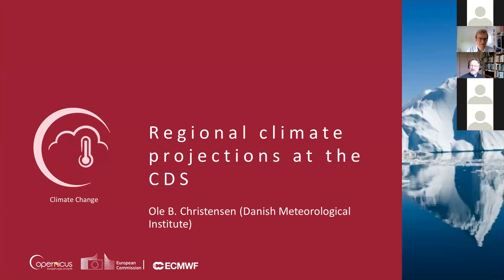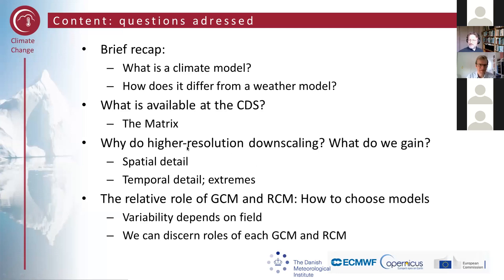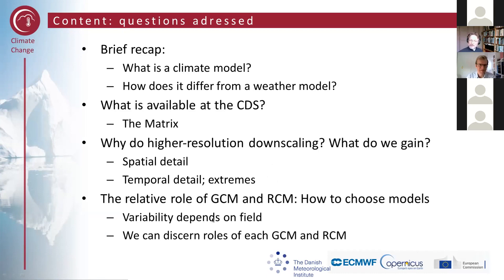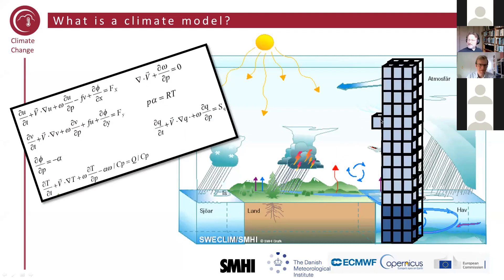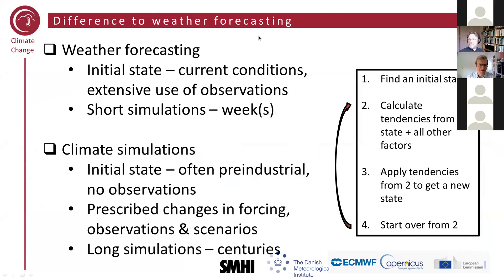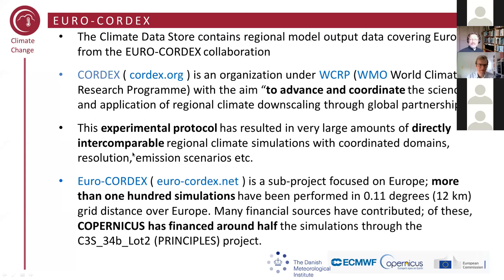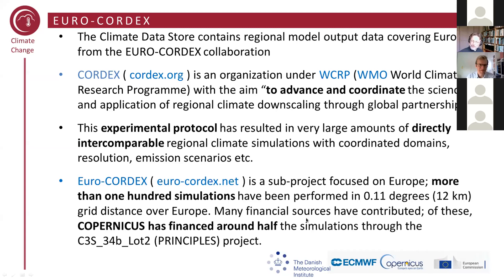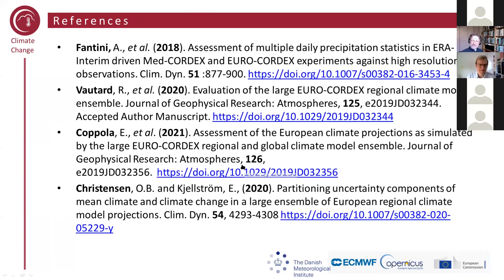C3S webinars on regional climate projections for Europe - 03/03/2021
Ole Bøssing Christensen (DMI): Regional climate projections at the CDS